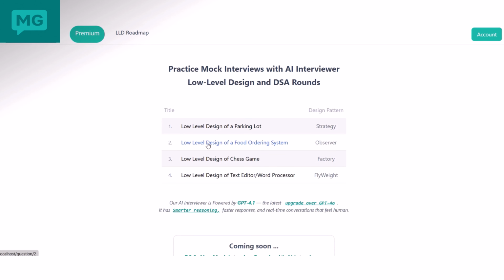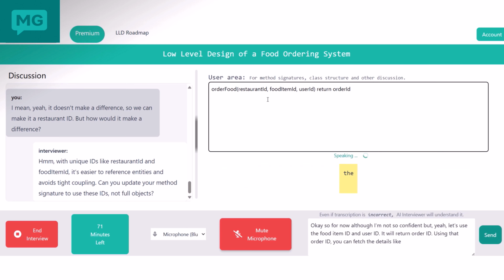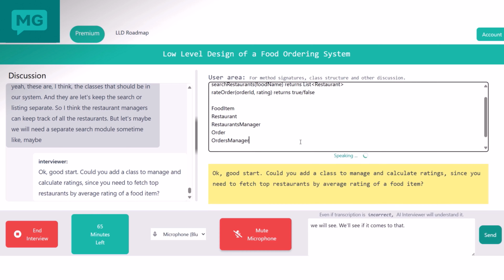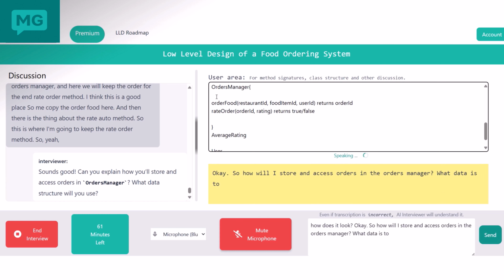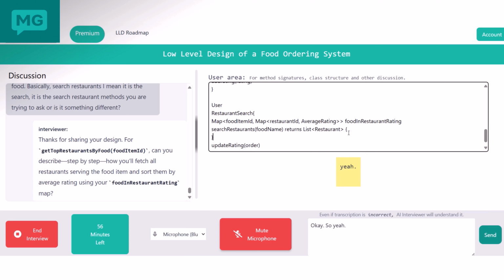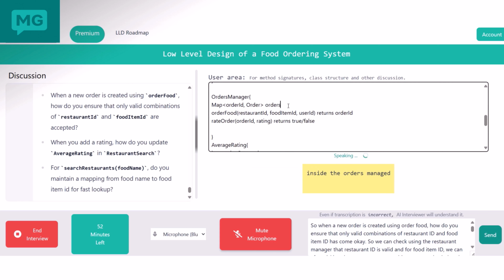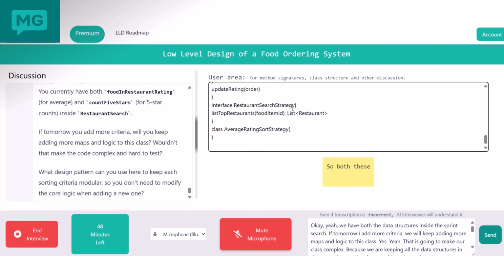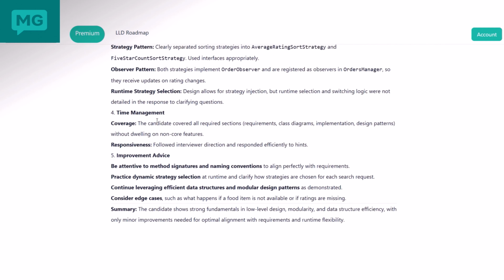AI Mock Interview for Low Level design of a Food Ordering System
I did mock interview with MockGym's AI Interviewer for Low level Design of a Food Ordering System like Zimato, Swiggy, Uber Eats, DoorDash etc

This question is solved using startegy and observer design pattern.